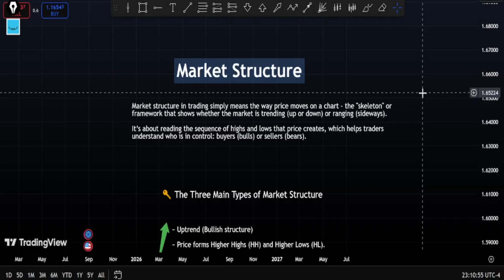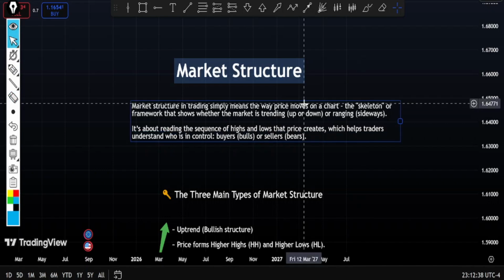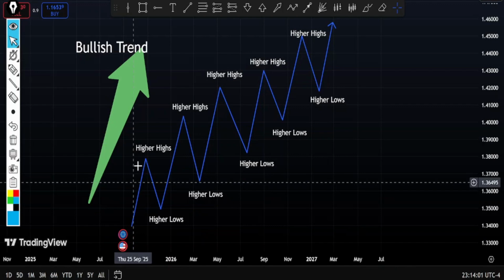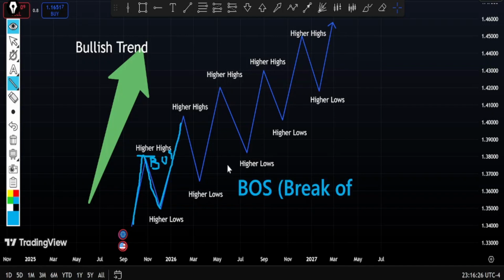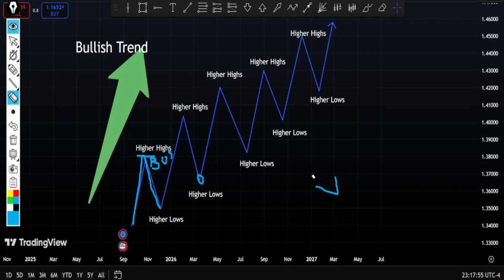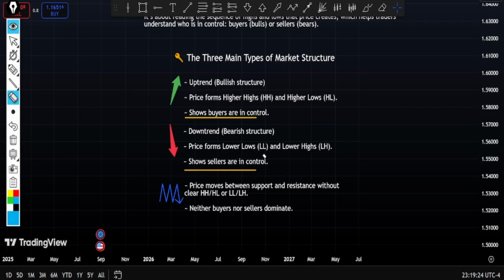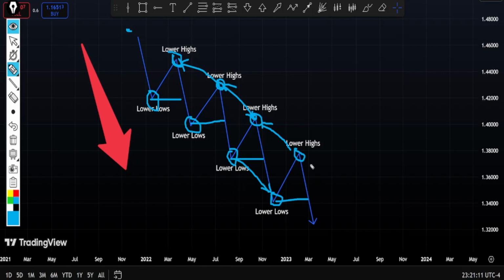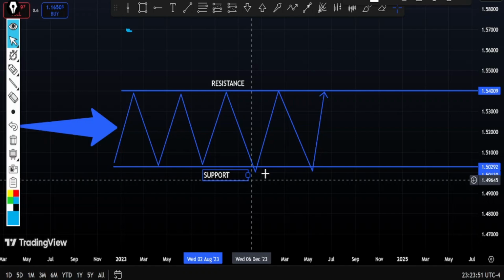Avoid These MARKET Structure MISTAKES That Are KILLING Your Forex Trades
💸Use My 100% Deposit Bonus code: enxy2g6fua

Trading is a thrilling way to dive into the financial markets.

Whether you're interested in cryptocurrencies, forex, or stocks, the platform offers diverse trading options to suit every preference. Since I began trading, I’ve learned that while it carries risks, especially for beginners, it’s a skill that can be honed quickly with the right mindset and tools.

For those new to trading, I highly recommend starting with a demo account. This risk-free practice environment allows you to build confidence, refine your strategies, and sharpen your skills before committing real capital. If you’re ready to take your trading journey to the next level, there’s no better time to start than now!

The content shared on this channel is for educational and informational purposes only. I am not a licensed financial advisor, and nothing in these videos should be considered financial, investment, or trading advice.

Trading in financial markets — including Forex, crypto, stocks, indices, and other instruments — involves significant risk and may not be suitable for all investors. You should never invest money you cannot afford to lose.

Always do your own research and consult with a qualified professional before making any financial decisions.